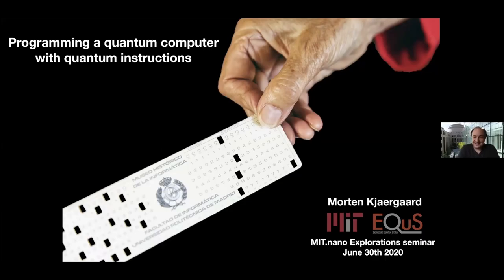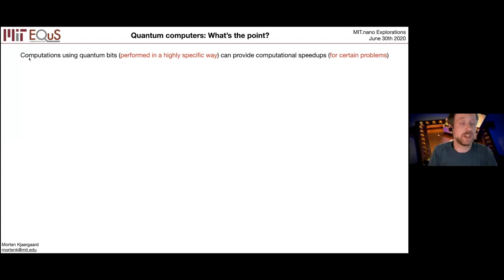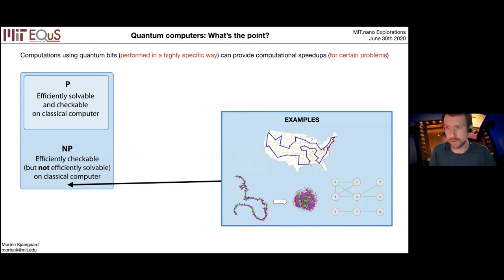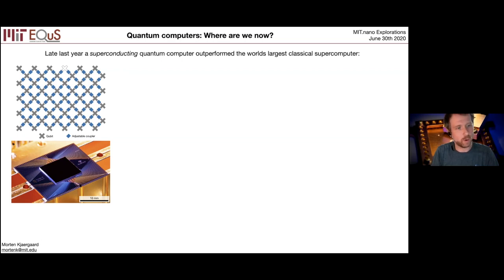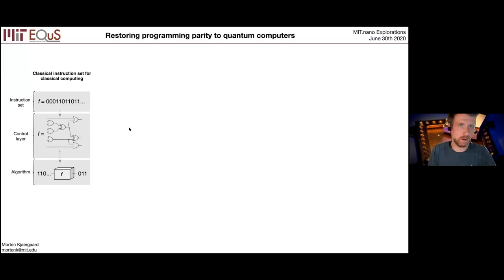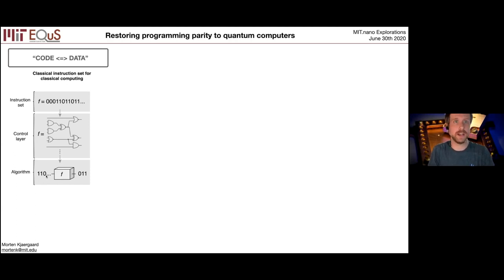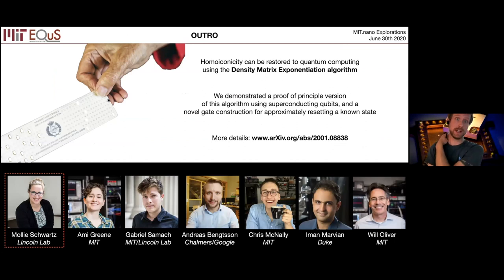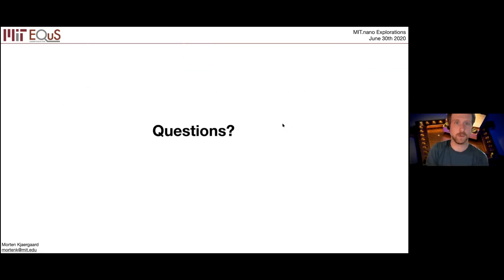Morten Kjaergaard—Programming a quantum computer with quantum instructions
Morten Kjaergaard, a Postdoctoral Associate in the Research Laboratory of Electronics in Electrical Engineering & Computer Science (EECS), gave the Nano Explorations talk on Tuesday, June 30, 2020.

The use of quantum bits to construct quantum computers opens the door to dramatic computational speedups for certain problems. The maturity of modern quantum computers has moved the field from being predominantly a quantum device-focused research area to also include practical quantum-computing application focused research.

In this talk, Kjaergaard discusses a new experimental result on a foundational aspect of how to program quantum computers. A central principle of classical computer programming is the equivalence between data and instructions about what to do with that data. In quantum computers this equivalence is broken: Classical hardware is used to generate the sequence of operations to be executed on the quantum data stored in the quantum computer. Our experiment shows for the first time how the instruction-data symmetry can be restored to quantum computers. We use superconducting qubits as a platform to implement high-fidelity quantum operations enabling the so-called Density Matrix Exponentiation algorithm, to generate these quantum instructions. This algorithm provides large quantum speedups for a family of other quantum algorithms, which Kjaergaard briefly discusses.

Nano Explorations is a virtual seminar series powered by MIT.nano that  features presentations by MIT students on their work in nanoscience, nanotechnology, and other advanced research fields. The series was launched as a way to keep our nano community connected during the COVID-19 pandemic. Presentations take place on Tuesdays and Thursdays at 11am EST and are open to any interested viewers.